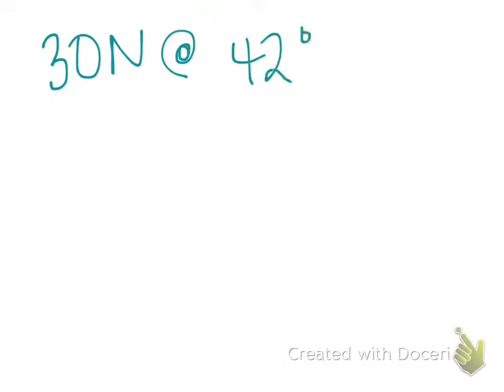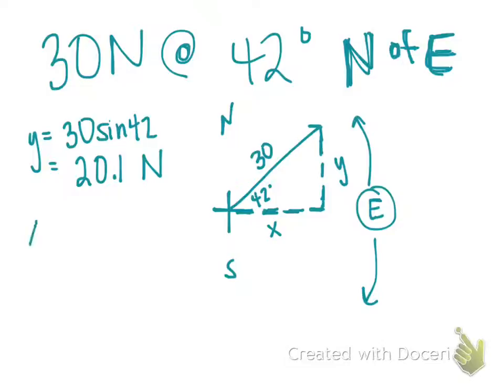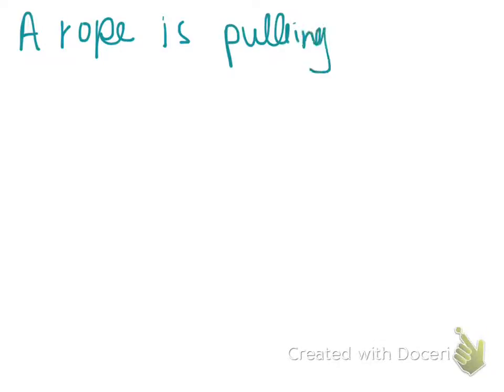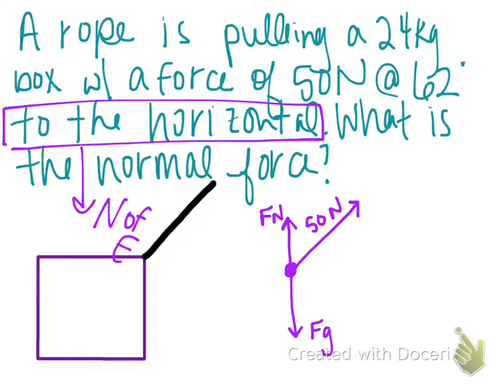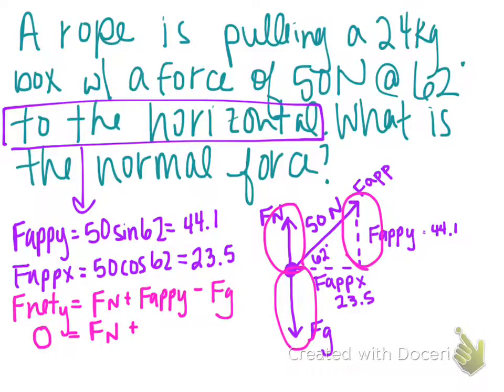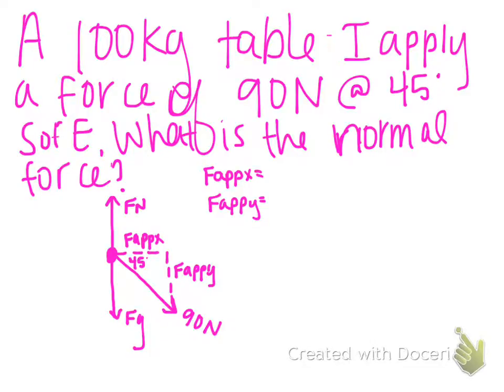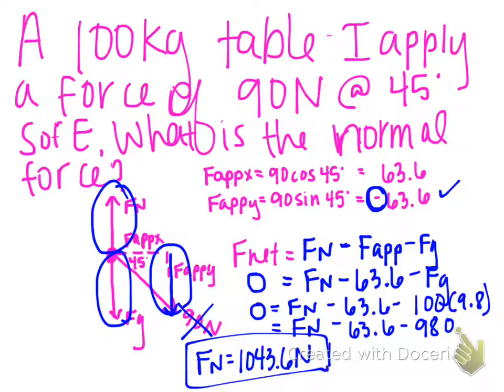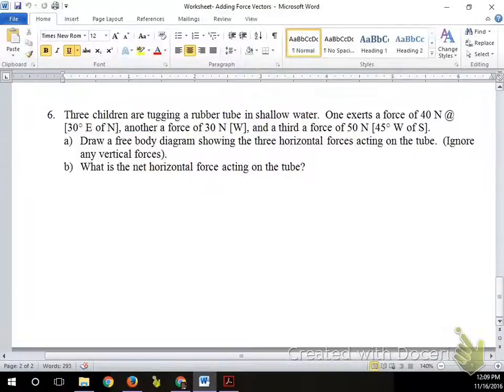Physics 2D Forces 11.16.11